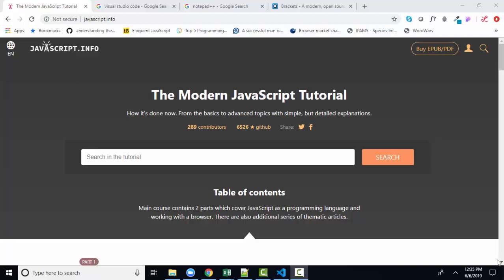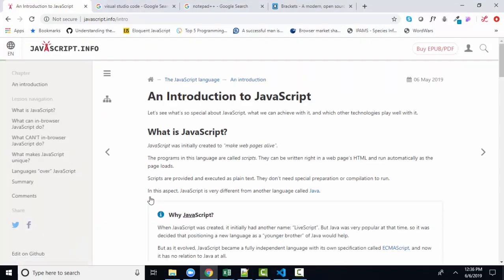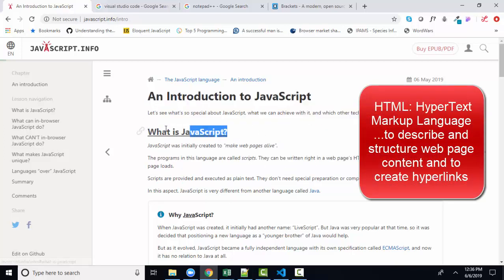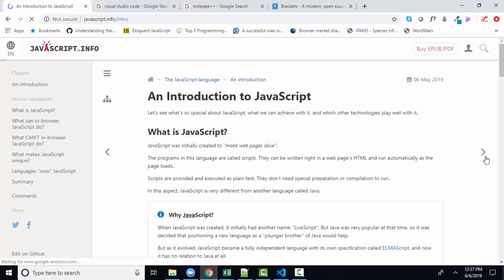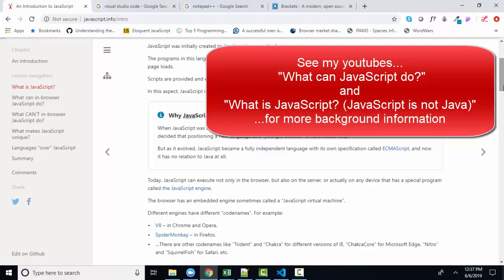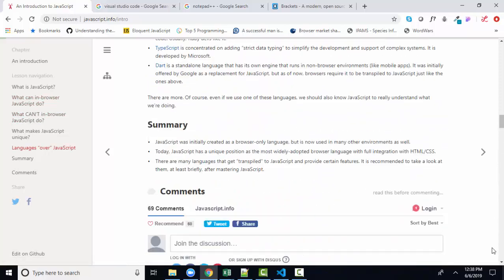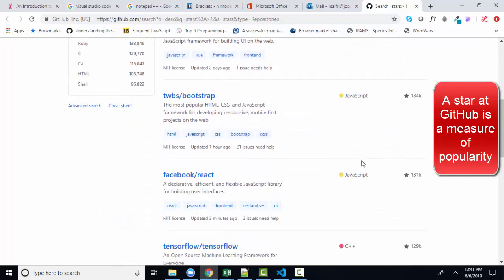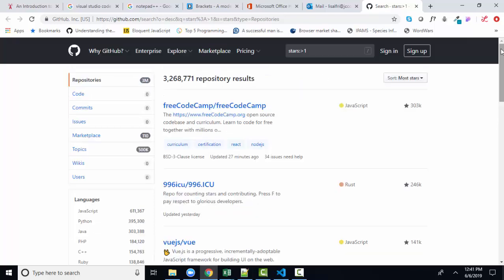javascript.info The Modern JavaScript Tutorial 1.1 An Introduction to JavaScript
Introduction to javascript.info The Modern JavaScript Tutorial by Ilya Kantor
1.1 This YouTube by Lisa Friedrichsen corresponds to lesson 1.1 "An Introduction to JavaScript"